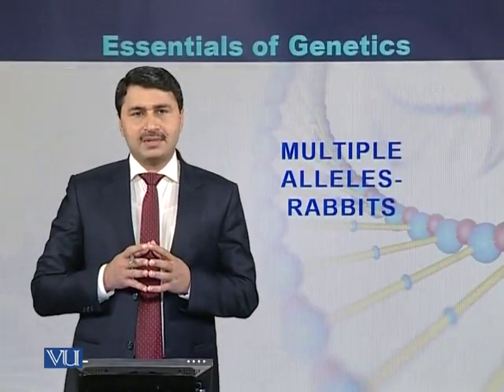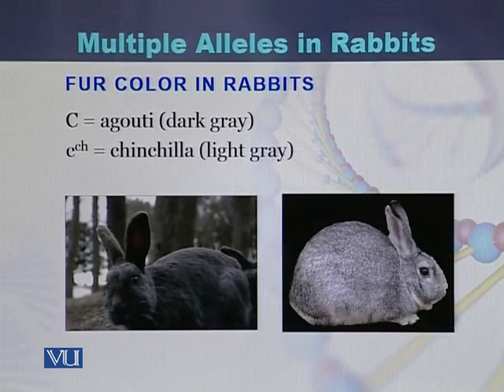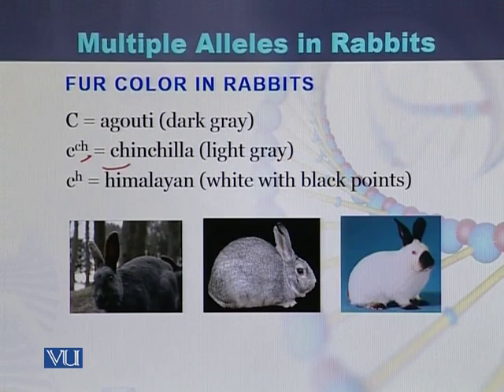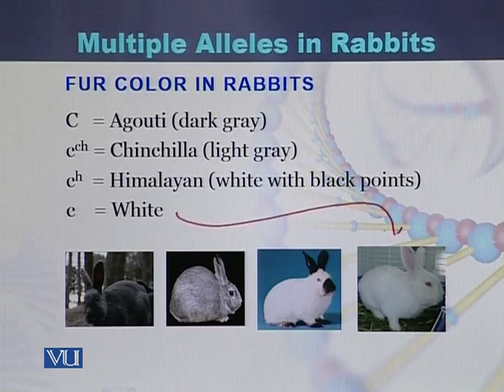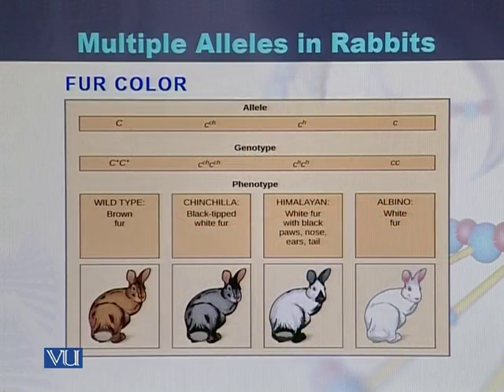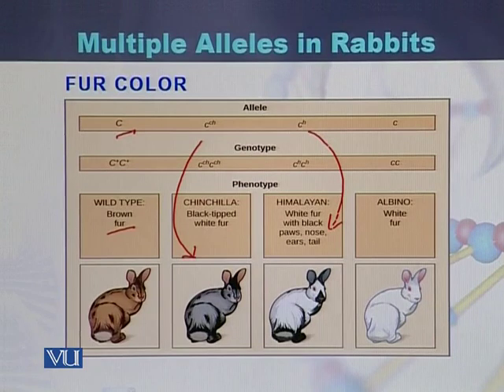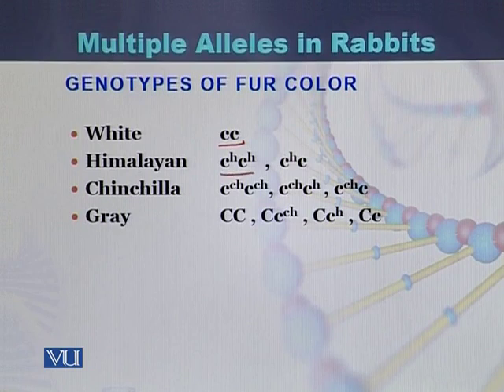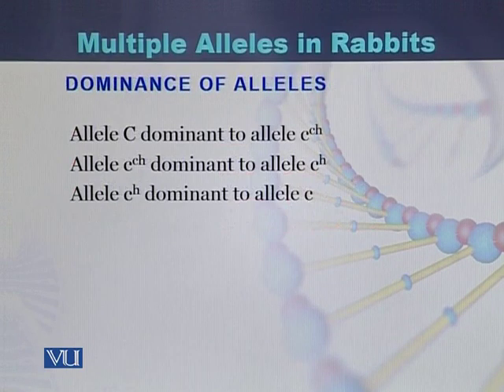BIO301_Topic086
Topic: 86